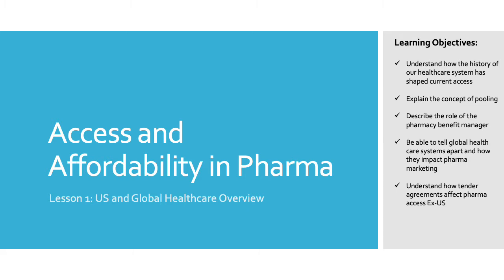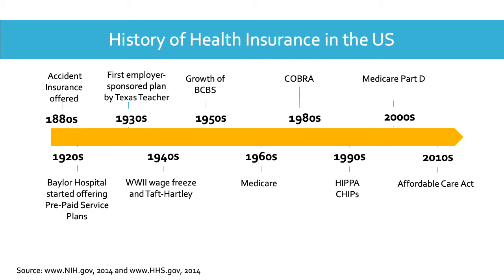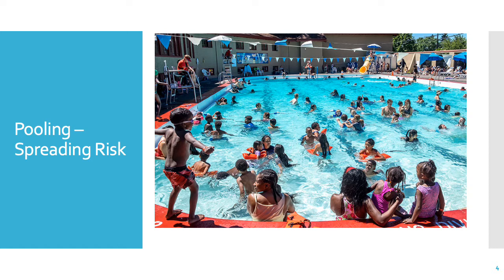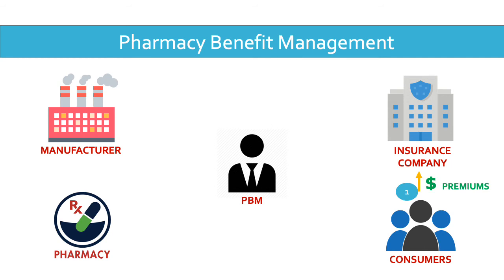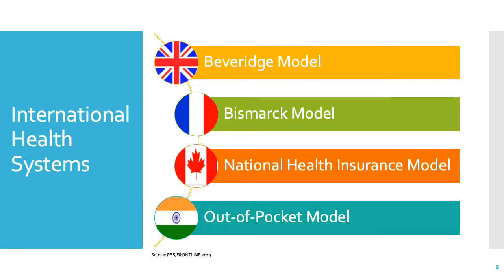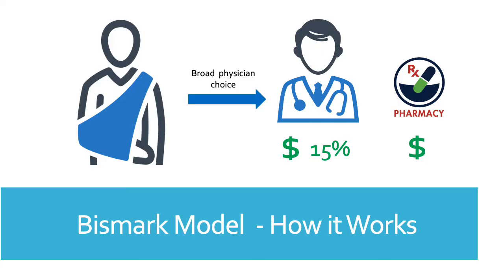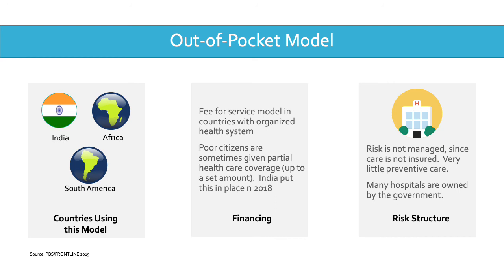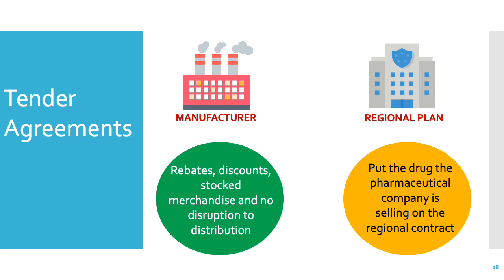Understanding Healthcare Lesson 1 - Healthcare Systems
To be successful in Pharma marketing, you need to know how the health care systems of the world work.  Check out this simple overview to learn how the health care systems operate and what it means for Pharma marketers.